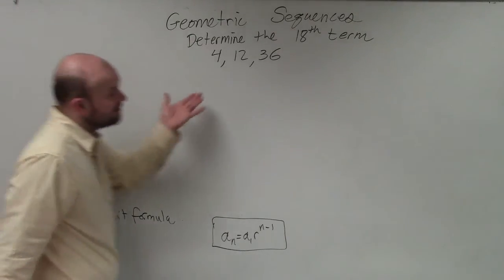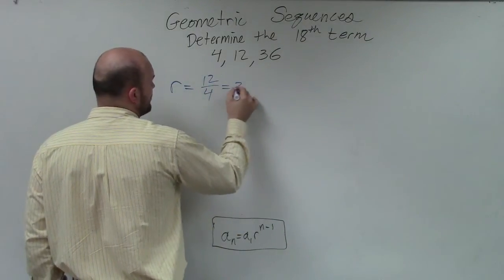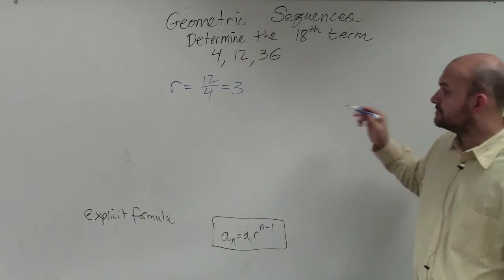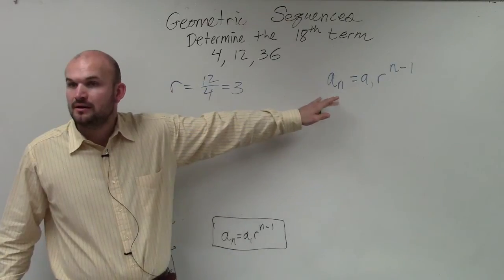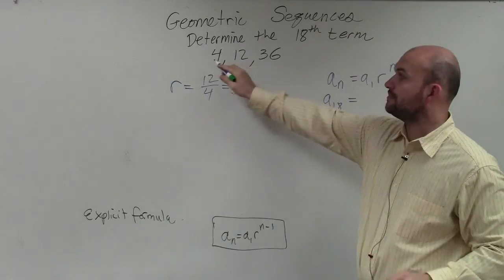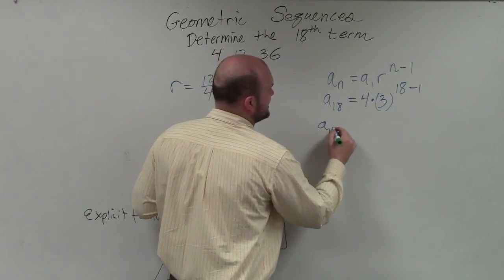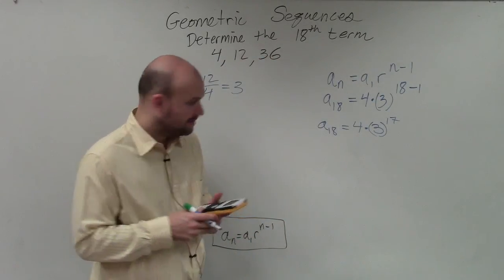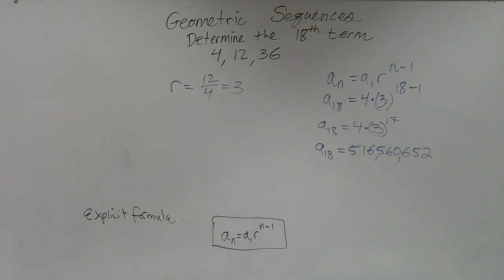Learn to determine the 18th term of a geometric sequence by using the explicit formula